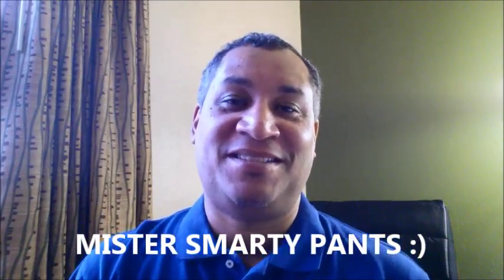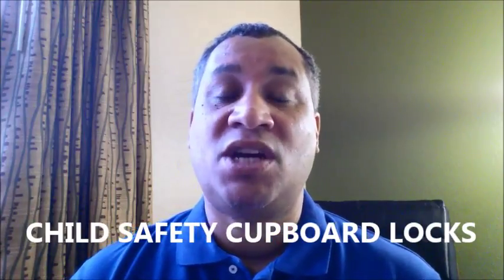CHILD SAFETY CUPBOARD LOCKS REDUCE THE OBVIOUS RISKS - LEARN MORE BELOW!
CHILD SAFETY CUPBOARD LOCKS REDUCE THE OBVIOUS RISKS

There are a TON of companies and products that advertise household cleaning products. The problem that you and I continually run into is that they make a lot of claims. but rarely back them up with science or FDA approval. Especially when you are searching for CHILD SAFETY CUPBOARD LOCKS REDUCE THE OBVIOUS RISKS.

I myself went thru the same online escapade and adventure that you are probably doing right now. Spending time and energy investigating companies and ordering products to see if you could find CHILD SAFETY CUPBOARD LOCKS REDUCE THE OBVIOUS RISKS products that are SAFE.

Well I was lucky enough to find a company that can claim CHILD SAFETY CUPBOARD LOCKS REDUCE THE OBVIOUS RISKS products that are safe.

CHILD SAFETY CUPBOARD LOCKS REDUCE THE OBVIOUS RISKS products are now at your fingertips and the best part is you can get a FREE Ebook. so you can try out this amazing product line for yourself and spread the word if you are happy with the results!

GOOGLE SUGGESTED ARTICLES

Child Safety Drawer & Cabinet Locks - Babies"R"Us - Toys R Us

› ... › Safety Registry Checklist › Safety Must-Haves

Results 1 - 24 of 45 - Babies R Us Slide Locks - 2 Pack. ... Babies R Us Appliance Locks - 2 Pack. ... Safety 1st 8PK Finger Guard Cabinet & Drawer Latch.
Amazon.com: Cabinet Locks & Straps: Baby Products

Results 1 - 24 of 1862 - Baby Safety Magnetic Child Cabinet Locks - Baby Proof & Easy to Baby Safety Locks | Child Proof Cabinets, Drawers, Appliances.

Baby Locks - Walmart.com

Image Safety Baby Magnetic Locks System Cabinets Drawers Locks 8 Locks + 3 ... Product - 10 pcs Baby Safety Plastic Latches Locks Drawer Cupboard Door ...